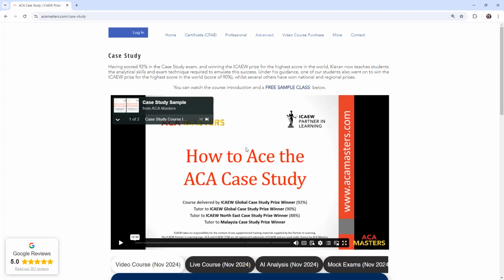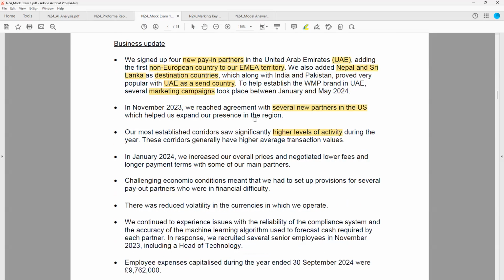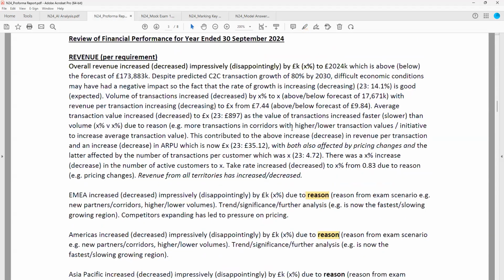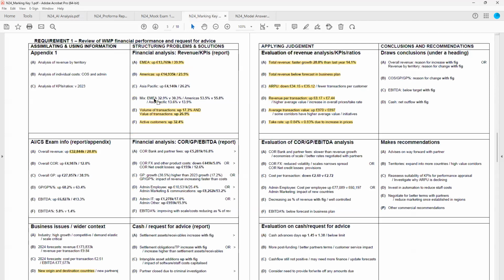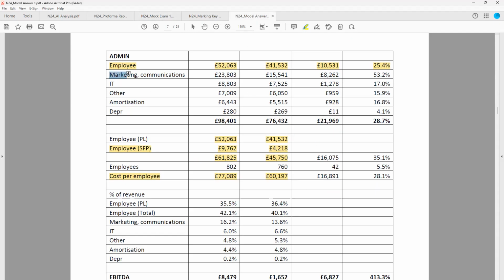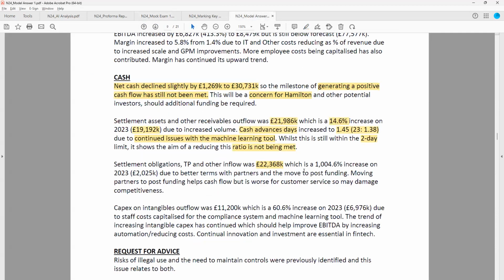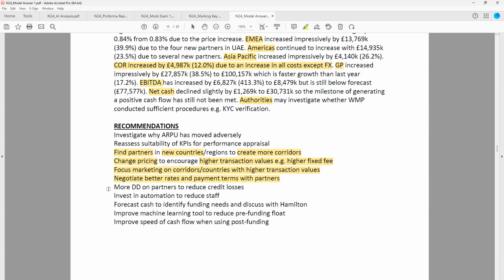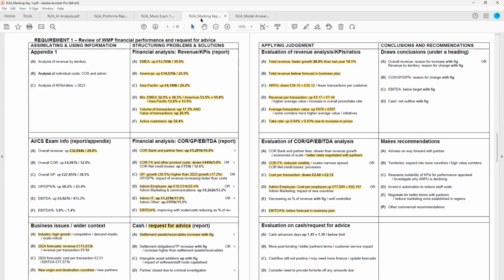How to Pass the ICAEW ACA WMP Case Study Exam November 2024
Learn how to pass the ICAEW ACA WMP Case Study exam. The full course and our mock exams can be found